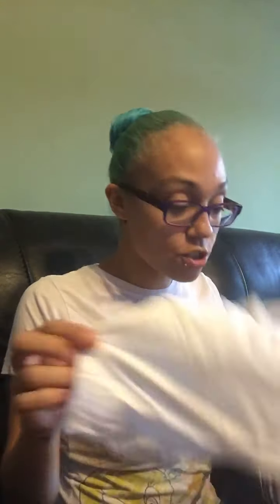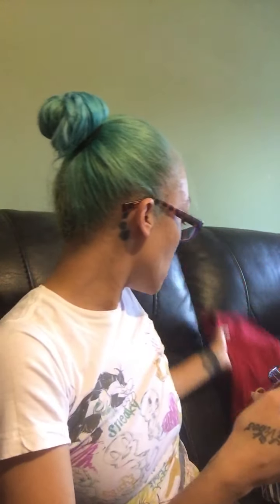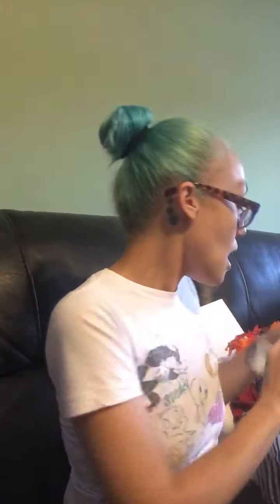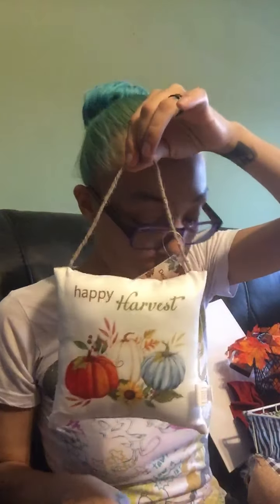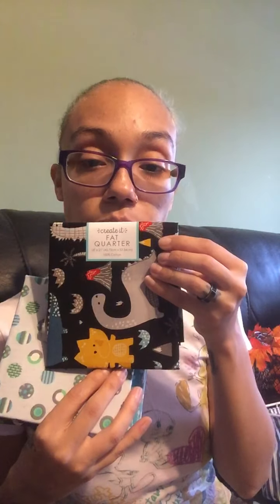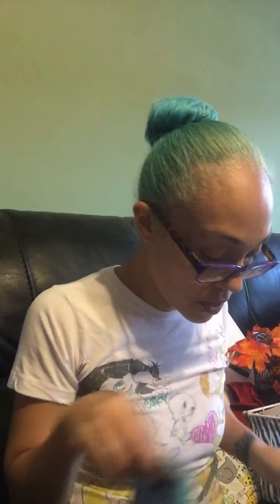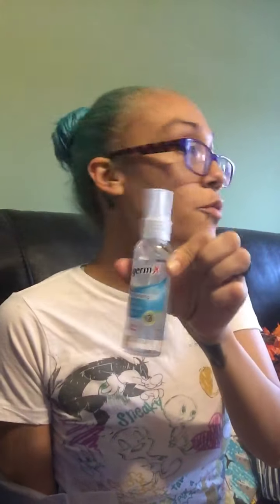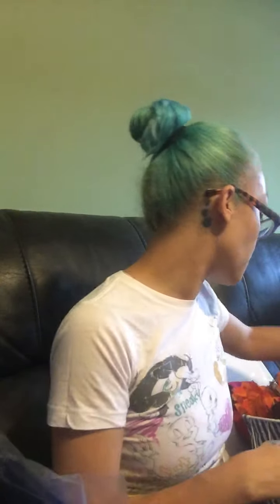Quick Little Dollar Tree Haul / DIY Product Reveals